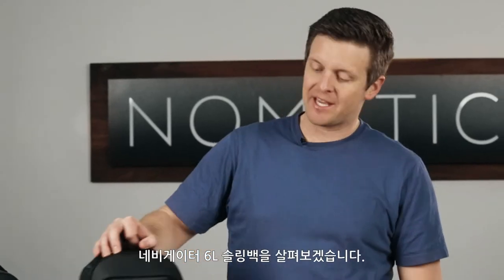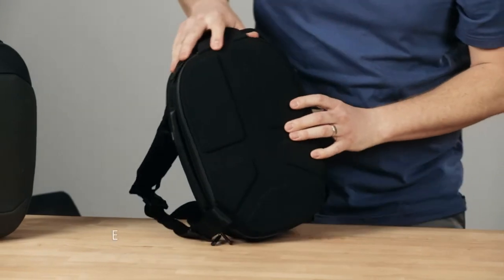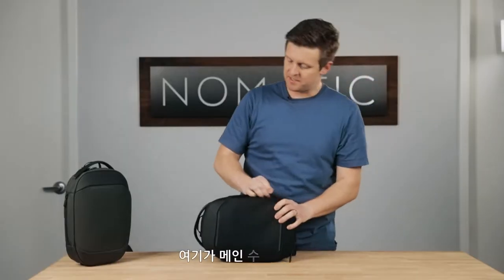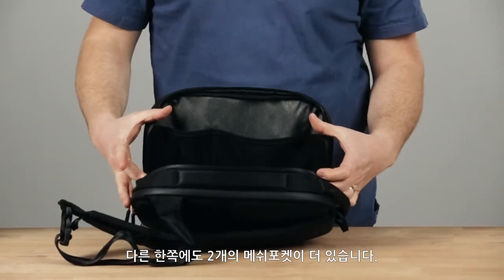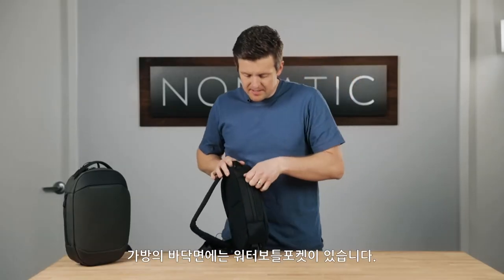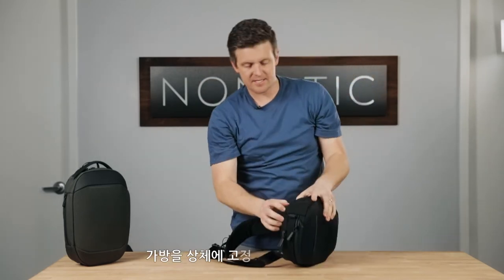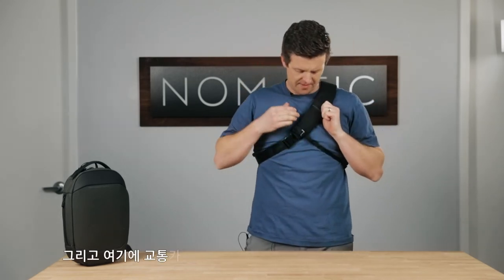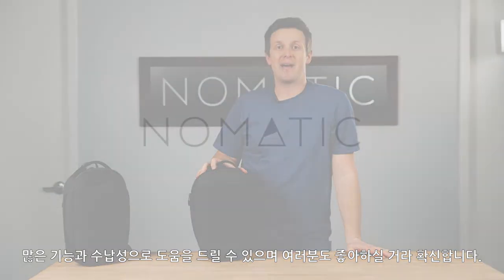Nomatic Navigator Sling 6L